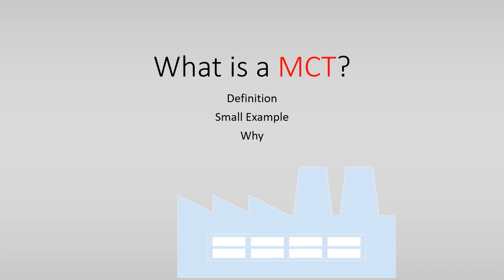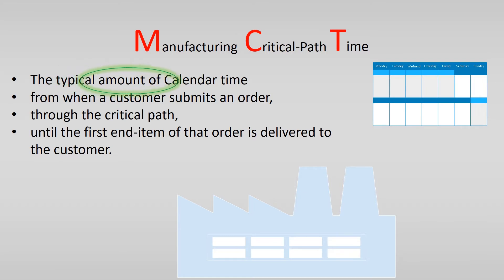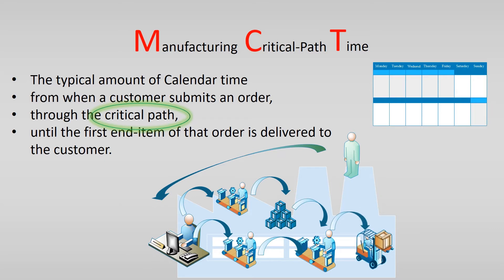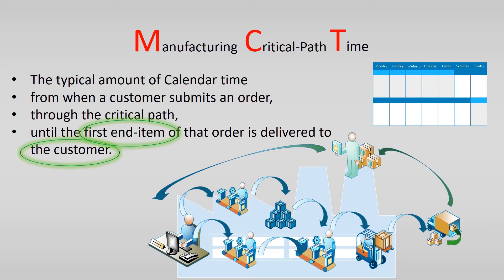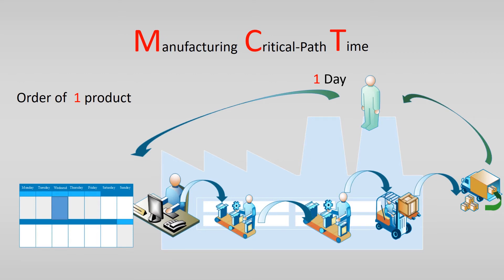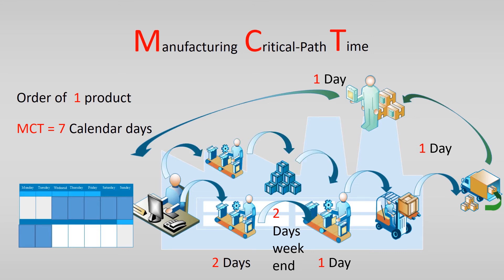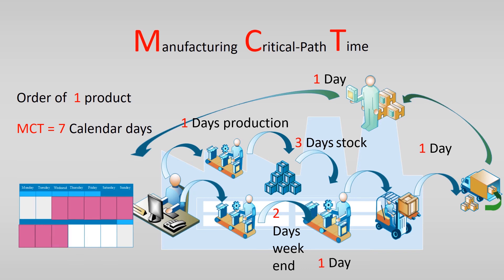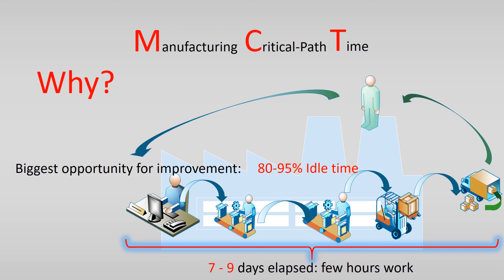MCT 2 - What is an MCT?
This is the second video in a series of 6 videos explaining about Manufacturing Critical-Path Time (MCT).
This video discuss what is MCT and why is an important measure to use. MCT is the typical amount of calendar time from when a customer creates an order, through the critical-path, until the first piece of that order is delivered to the customer. An example is used to show the measurement principle. MCT is important because it can lead to improvements on reducing idle times and cost.